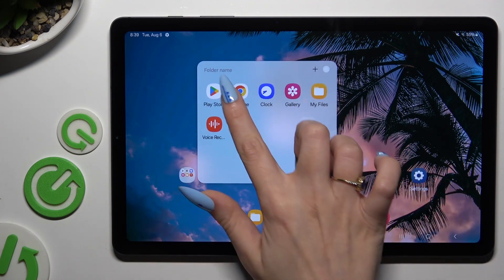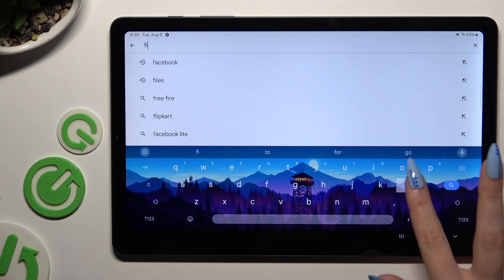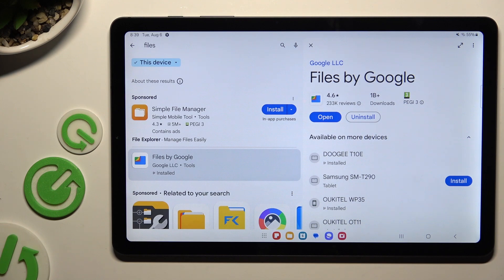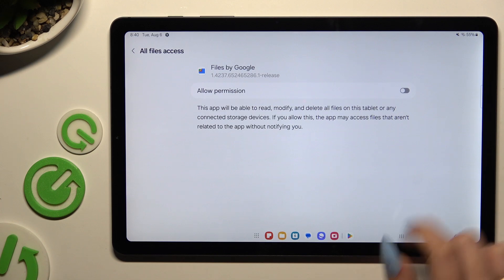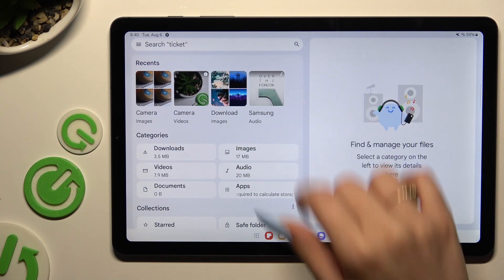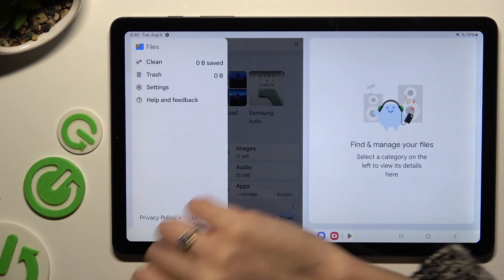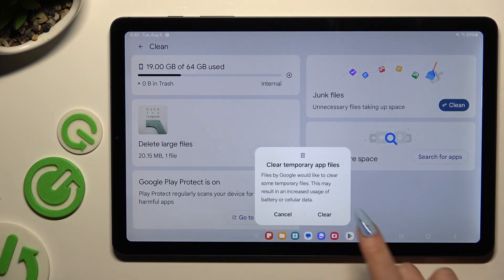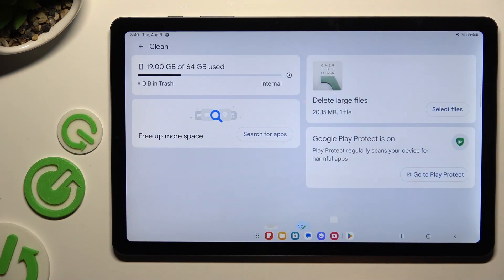How to Clean Storage on SAMSUNG GALAXY TAB S6 LITE – Delete Junk Files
Free up space on your SAMSUNG Galaxy Tab S6 Lite by cleaning out unnecessary junk files! If you are not sure how to do it on your device - check our video above and clear out clutter using the default Samsung functions.

How to Clean Storage on SAMSUNG GALAXY TAB S6 LITE? How to Delete Junk Files on SAMSUNG GALAXY TAB S6 LITE? How to Speed Up on SAMSUNG GALAXY TAB S6 LITE? How to Clean Up Memory on SAMSUNG GALAXY TAB S6 LITE? How to Delete Cache on SAMSUNG GALAXY TAB S6 LITE?